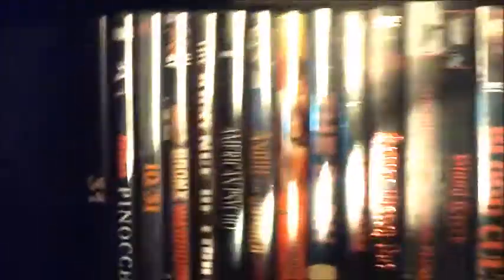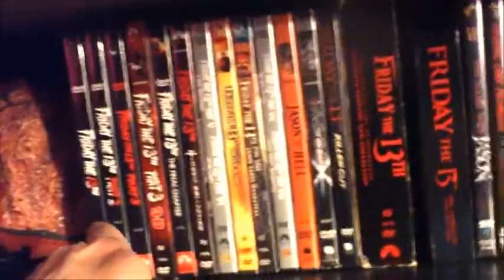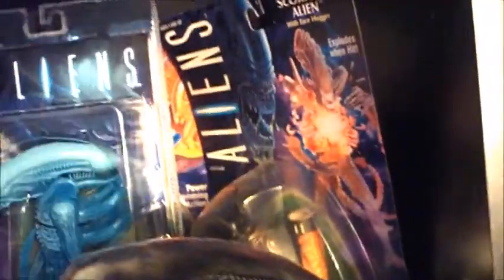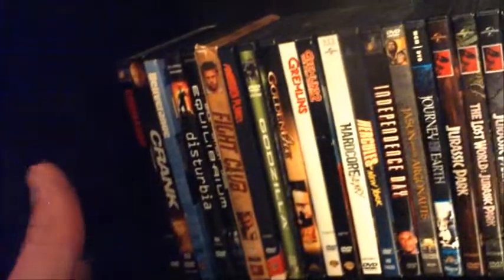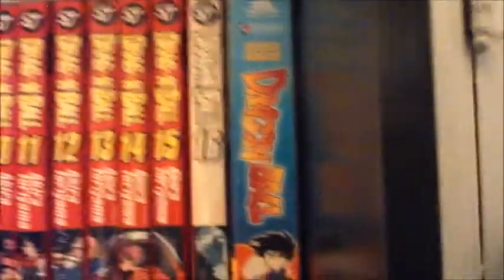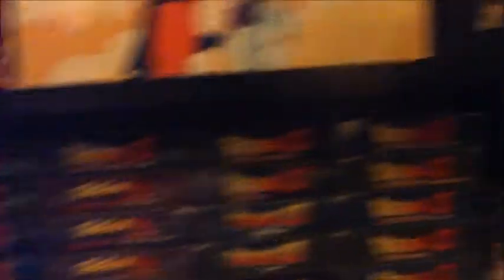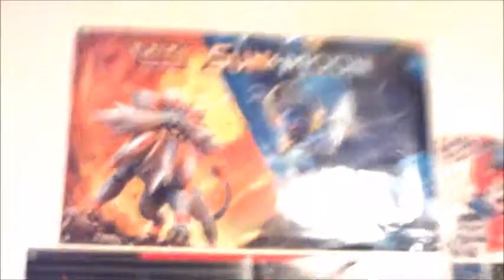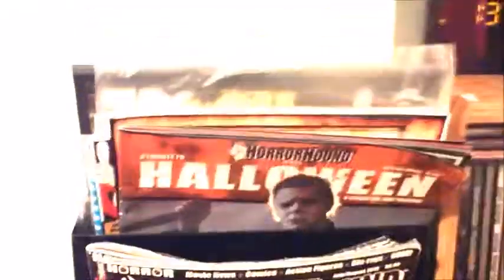2018 NEW APARTMENT TOUR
Hey guys! It's been quite awhile but soon I'll be back to uploading some new content on a slightly regular basis! I also have a BRAND NEW YouTube page in the works, so get ready! I can't tell you much yet, but it will be all horror related! Until then, keep an eye out on this channel as I will be posting more collection updates, talking about random things and maybe doing a few skits here and there. Take care and have a good rest of the year!